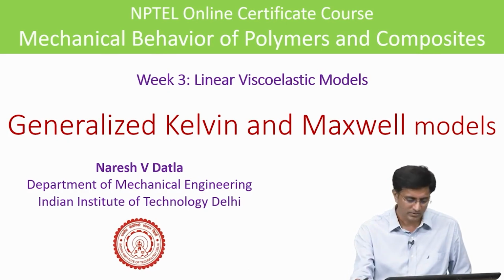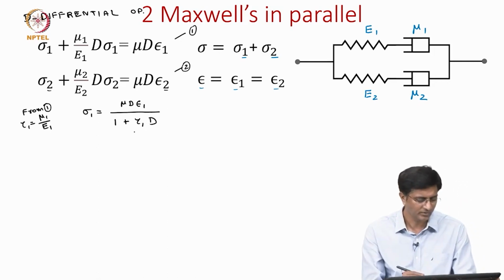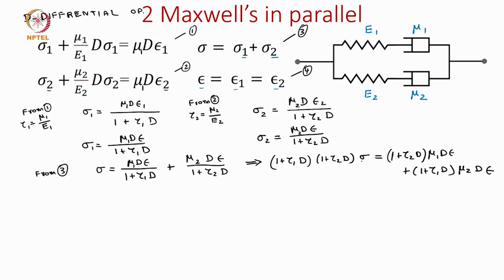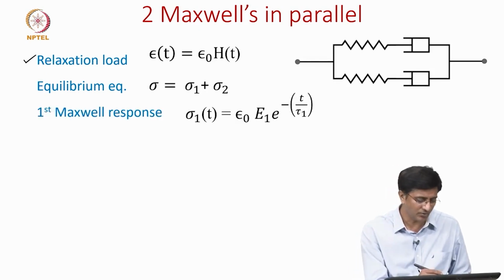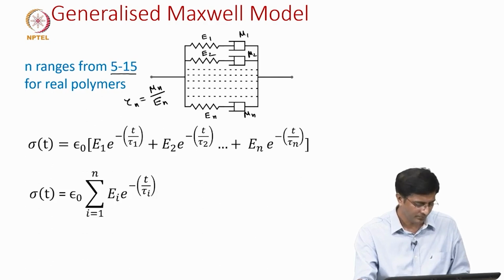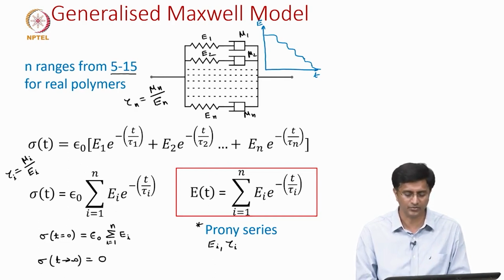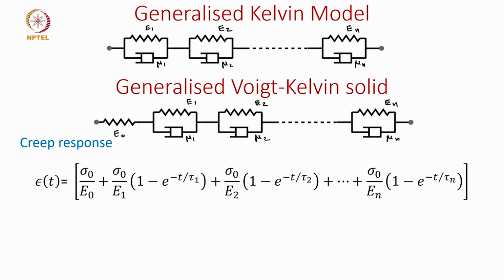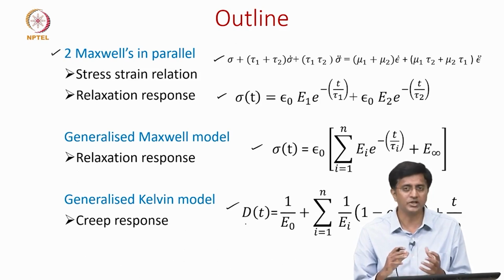Lec16: 3F Generalized Maxwell and Kelvin models